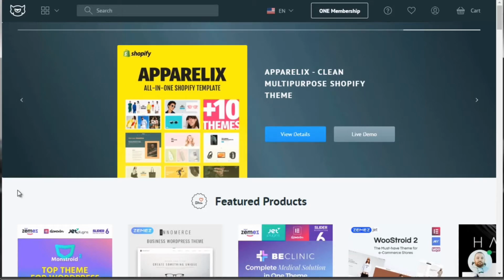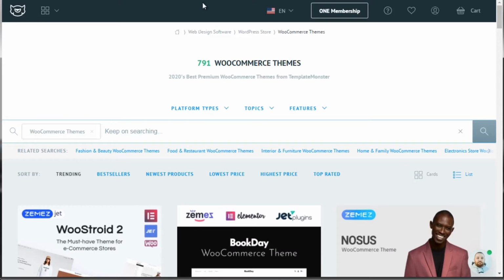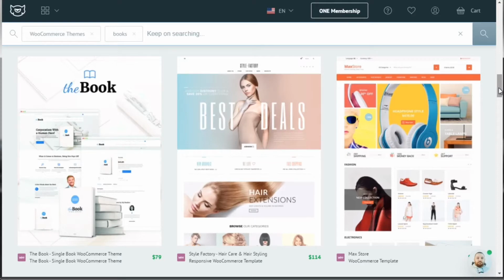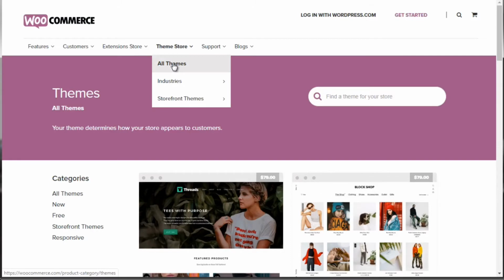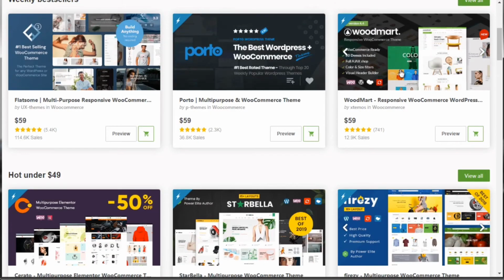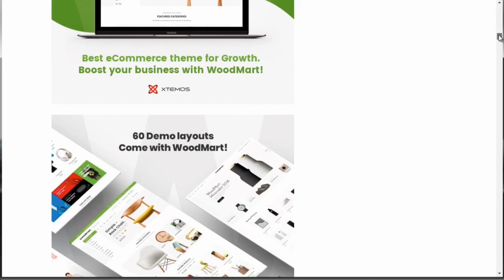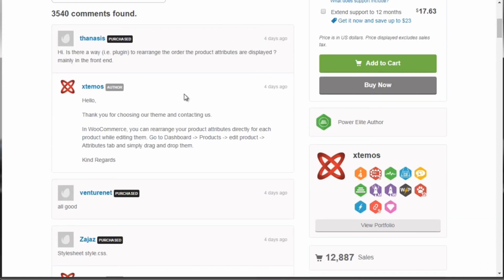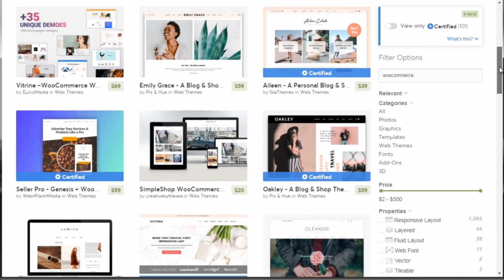How To Dropship On WooCommerce (part 3) Adding Your Themes - Dropshipping Store Layout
How to dropship on woocommece 🔵Get started with WooCommerce 🔵 WooCommerce is the self-hosted ecommerce plugin that we would recommend. And what makes this such a great choice is that it is actually a WordPress theme. That means that you’re not installing anything extra at all and the whole process of setting up is incredibly simple. You just install WooCommerce as you would do any other WordPress theme and from there, you’ll have your store!

Like WordPress and like Shopify, WooCommerce has tons of support and an endless number of themes and plugins. This will make running your dropship store significantly easier and makes it another great choice from a business perspective.

Useful Resources